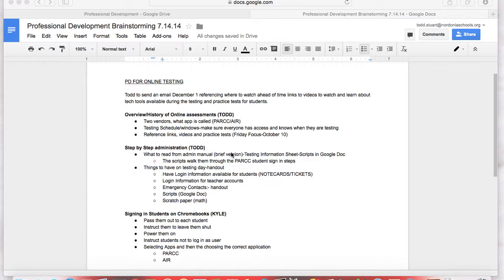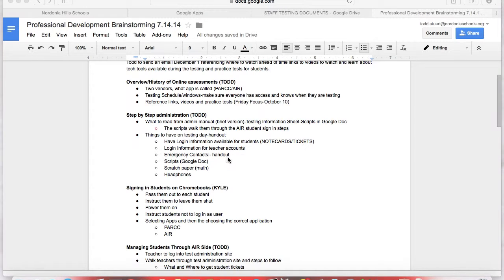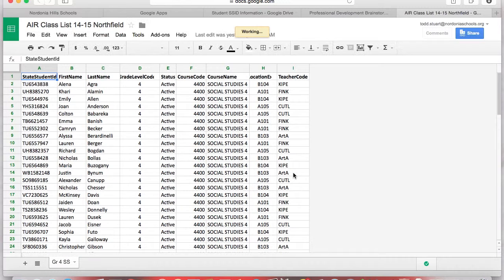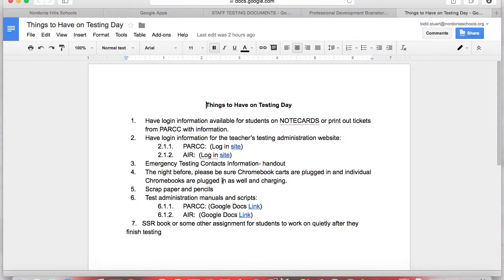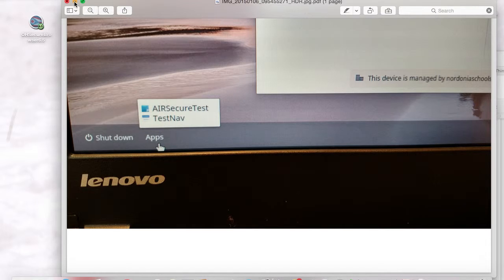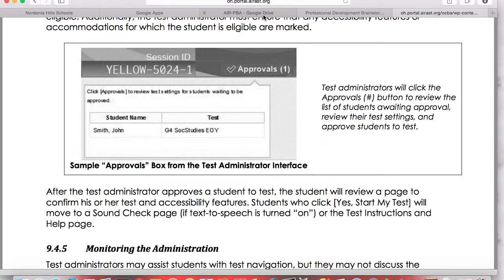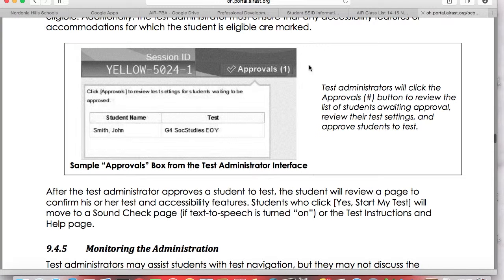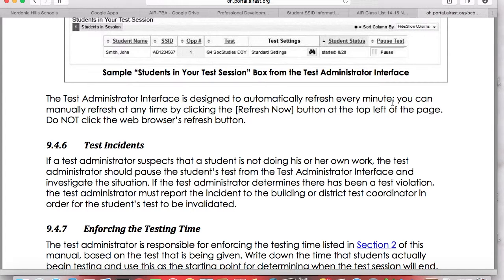AIR PBA Training Video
This video is about AIR PBA Training Video